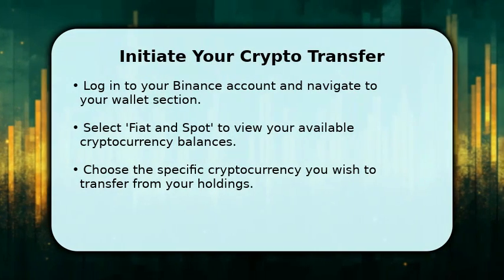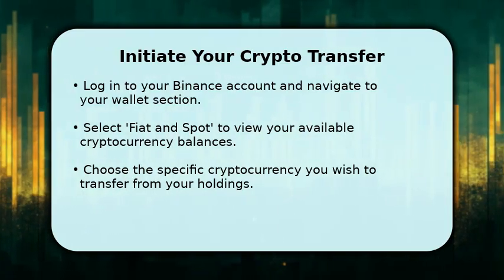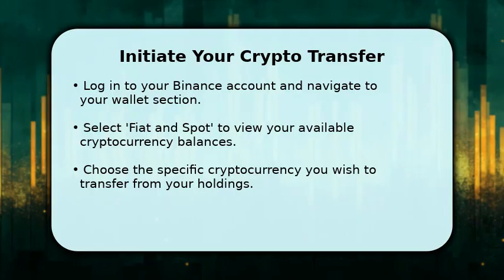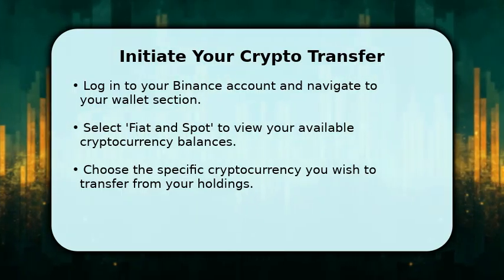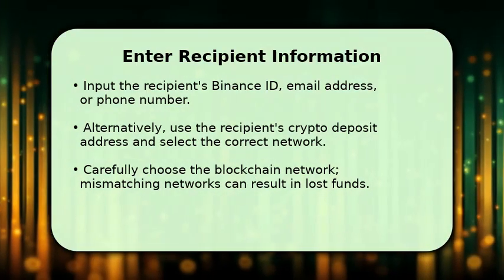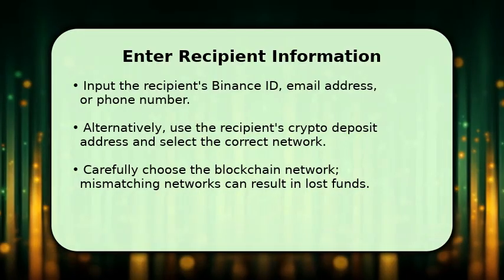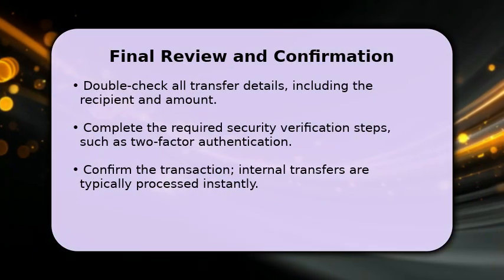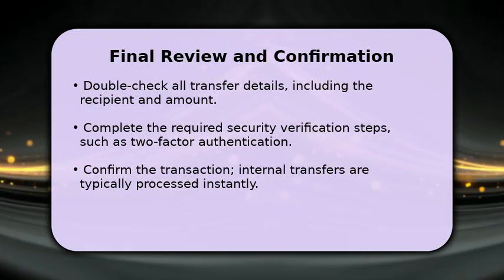How to Transfer Binance to Binance - Step By Step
▸ (f) Are you looking for a safe and easy way to transfer your Binance assets? In this video, we will walk you through the step-by-step process of transferring your Binance account to another exchange. From creating a new account to verifying your identity, we will cover everything you need to know. By following these steps, you can ensure a smooth transition and minimize any potential losses.

transfer binance to binance, binance transfer process, how to transfer binance, binance account transfer, step by step binance transfer